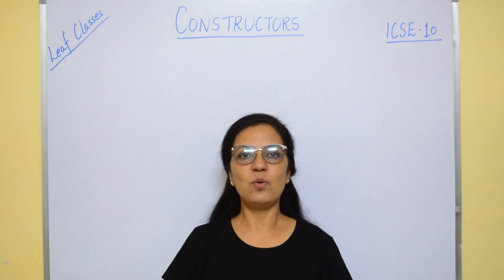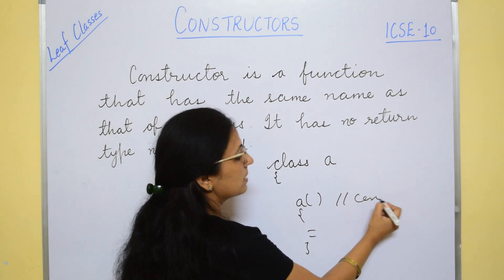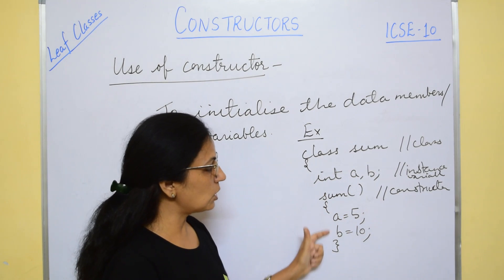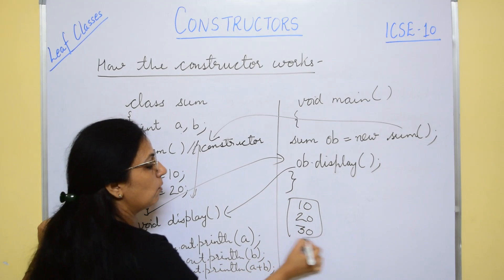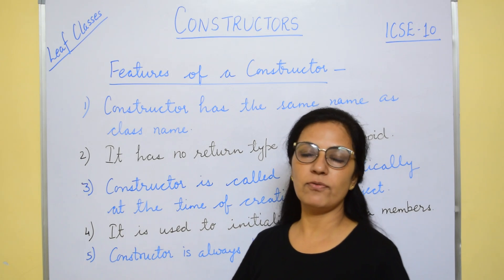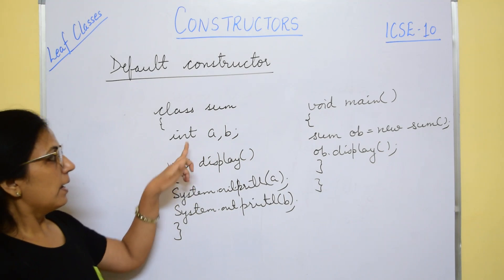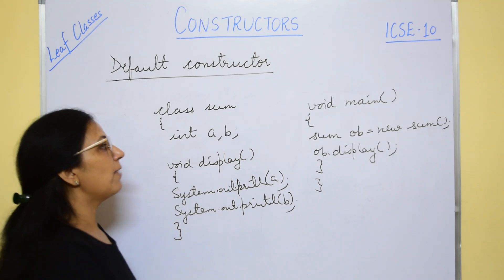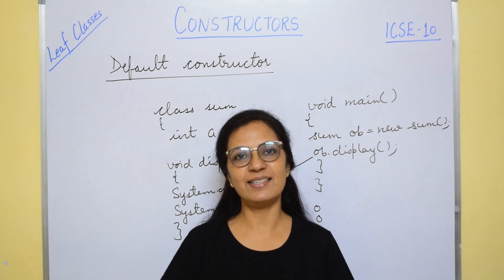CONSTRUCTORS | Lecture 1 | Default | Parameterized | Non-Parameterized | ICSE 10 | Anjali Ma'am